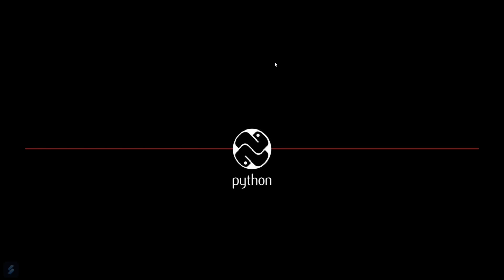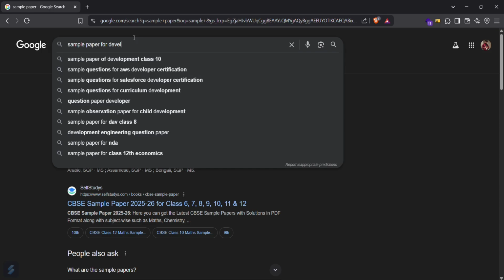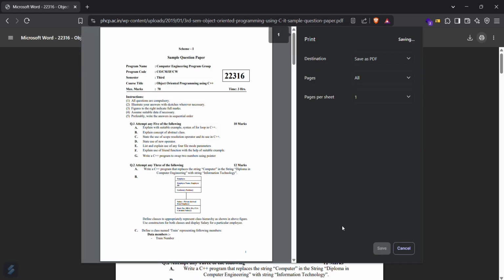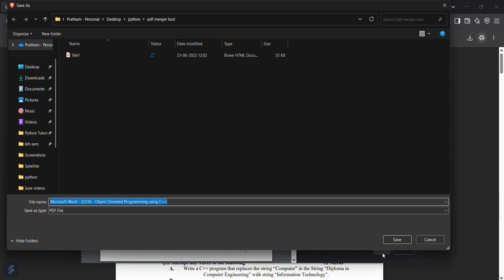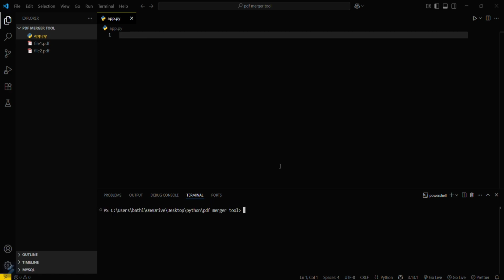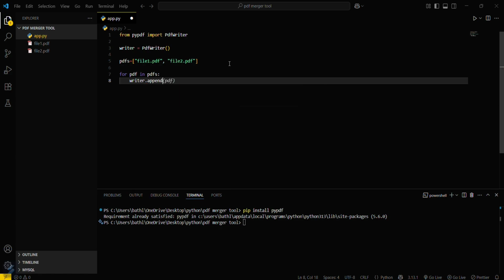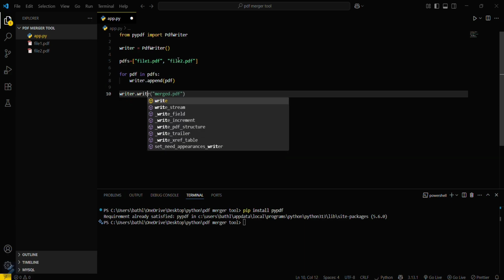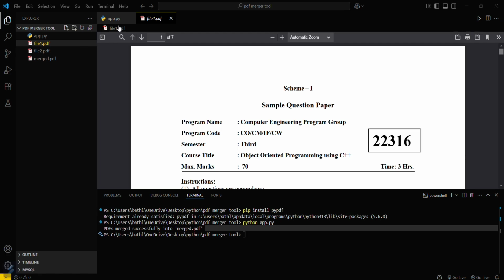How to Build a PDF Merger Tool Using Python | Combine Multiple PDF Files with PyPDF2 (Step-by-Step)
Tired of manually combining PDF files? In this practical Python tutorial, you’ll learn how to build a PDF merger tool using Python with the powerful PyPDF2 library.

This beginner-friendly project is perfect for automating office workflows, file organization, and digital document management — whether you're handling invoices, forms, or reports.

🧠 In this video, you’ll learn:

How to install and use PyPDF2 for PDF operations

Write a Python script to merge multiple PDF files

Sort and combine PDFs dynamically

Save the final merged PDF to your preferred location

Bonus: Tips for building a simple GUI using tkinter (optional)

This project is ideal for Python beginners, students, and anyone building real-world tools with Python for automation or document processing.

🎯 Don’t miss our full Python Projects Playlist featuring PDF editors, barcode/QR tools, email bots, and more!